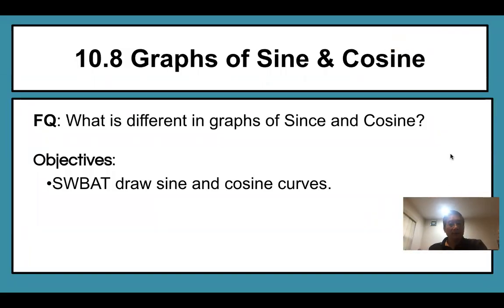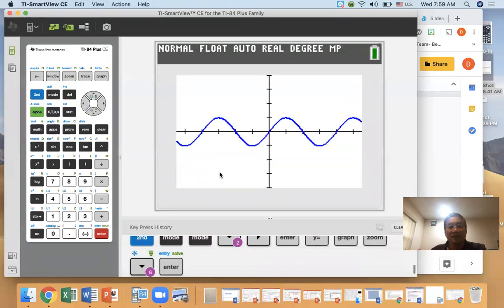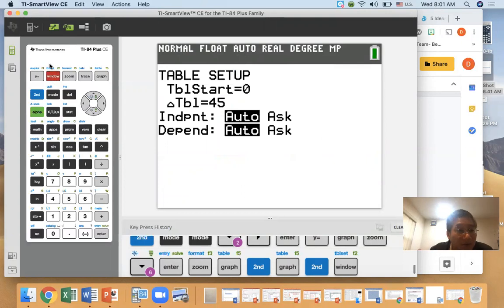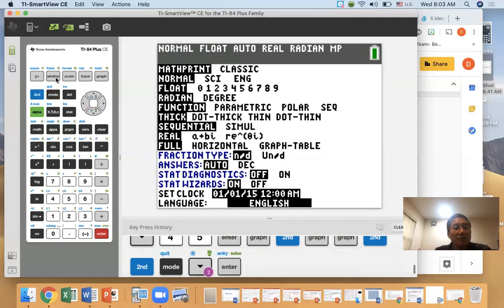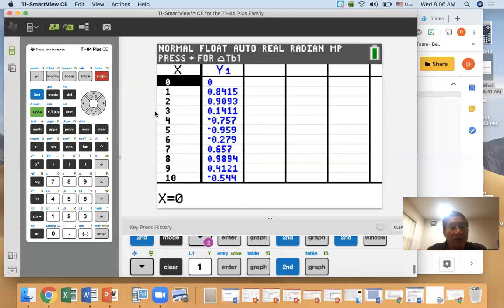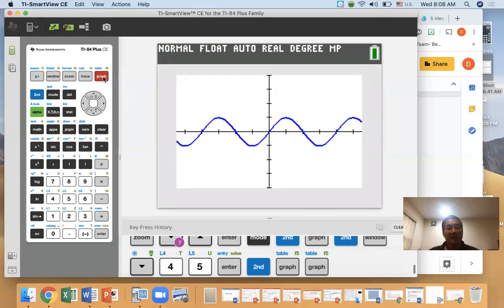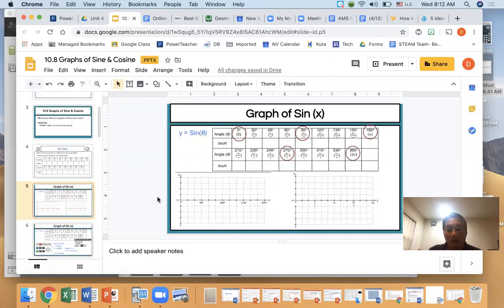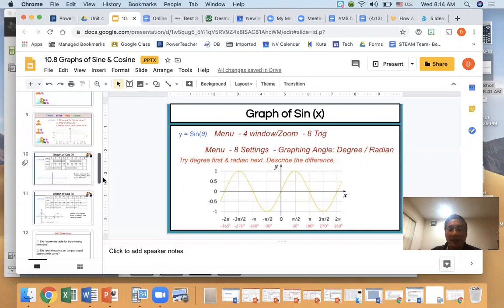10.8 Graphs of Sine and Cosine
How to Use Calculator for Trigonometry (TI 84)